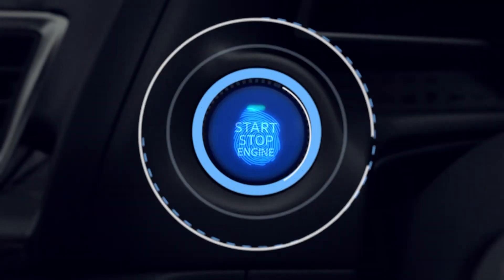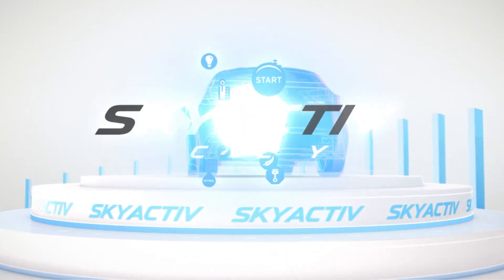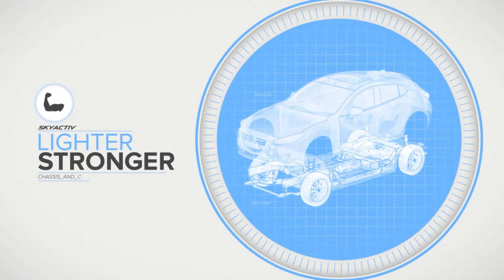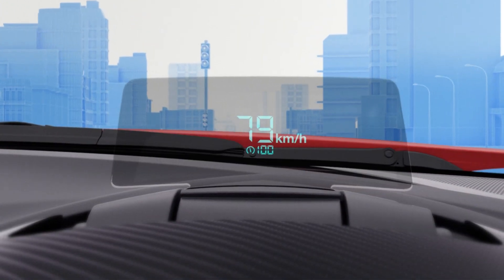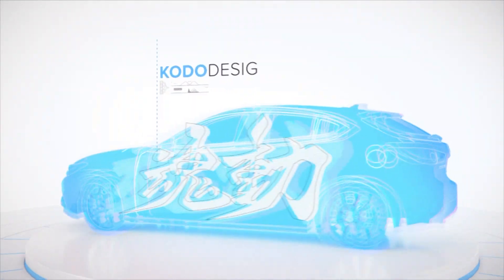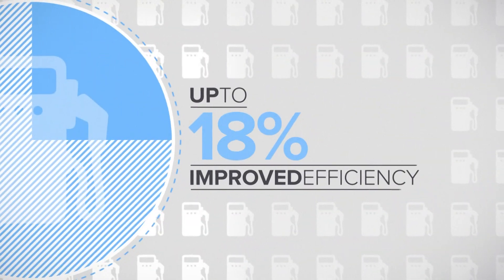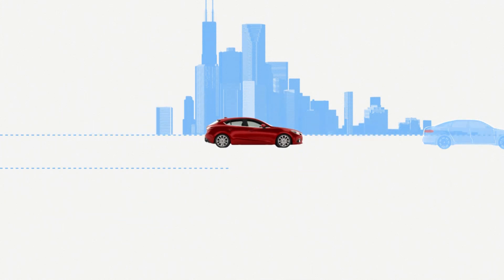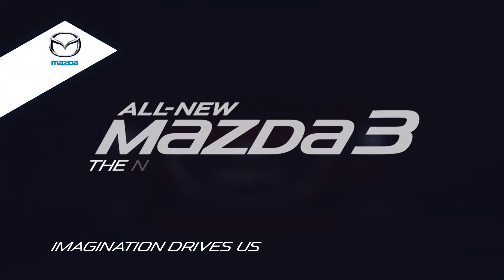Mazda3 Infographic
This is the third generation Mazda3, with more style and connectivity than ever before. All-New Mazda3 is also equipped with SKYACTIV TECHNOLOGY, delivering exceptional performance and fuel economy, and i-ACTIVSENSE, offering advanced safety features like nothing else in the class.